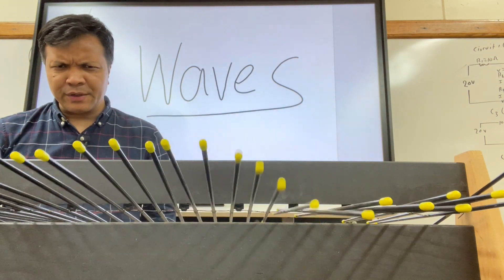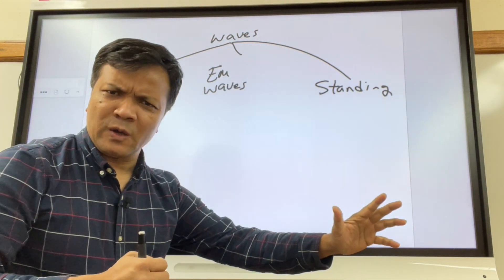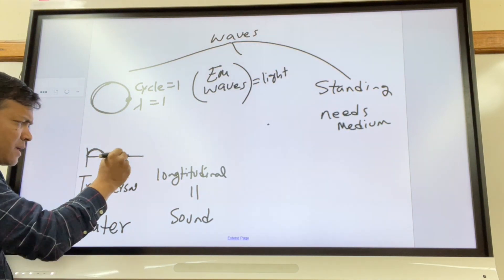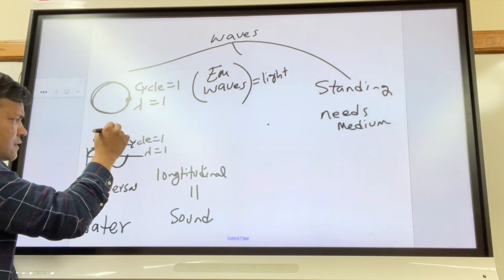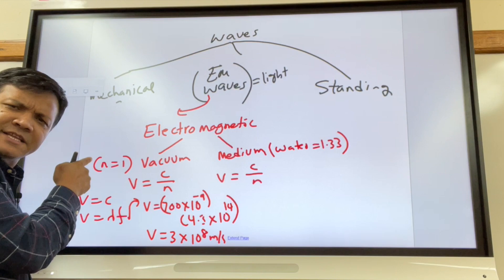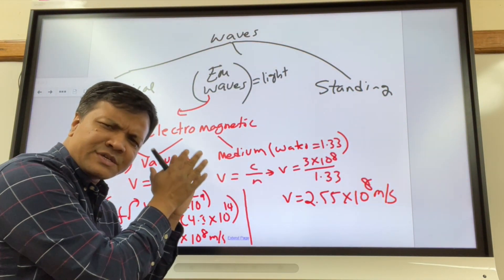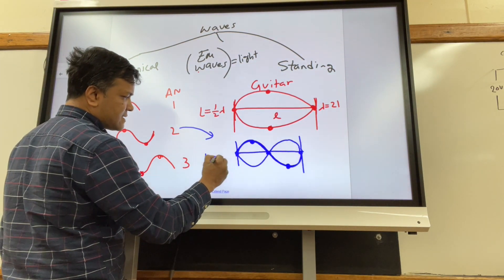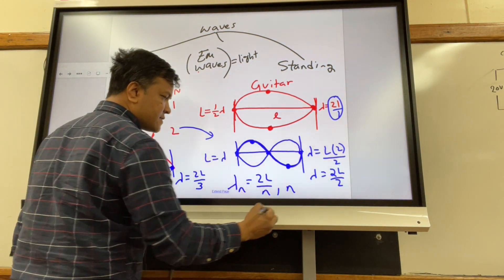Intro to Waves